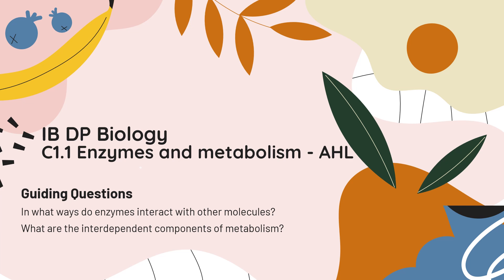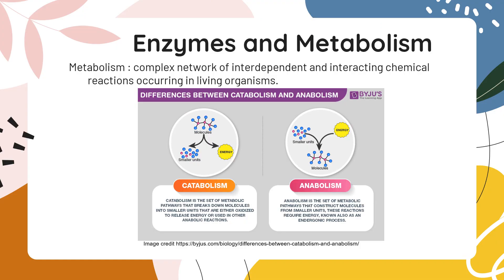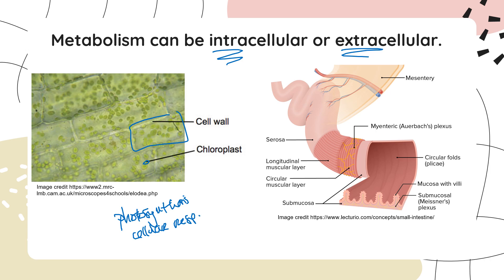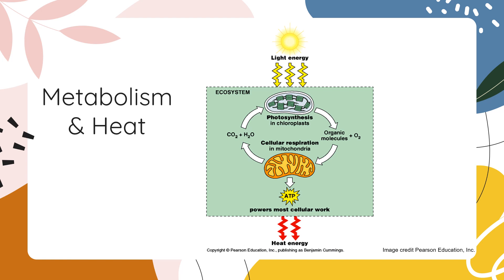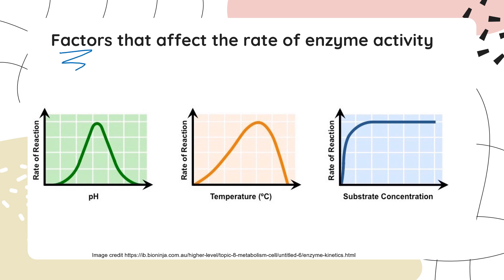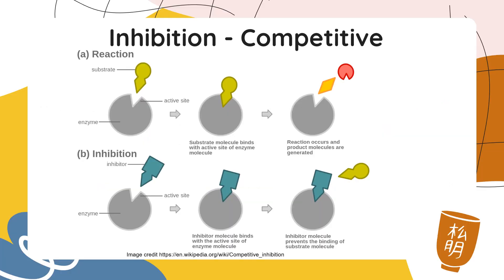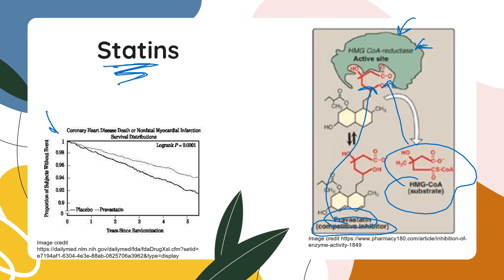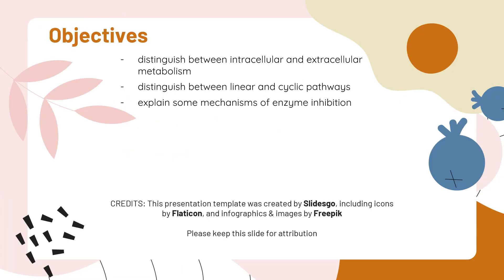IB DP Biology Topic C1.1 Enzymes and metabolism AHL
Additional higher level content for assessment beginning 2025